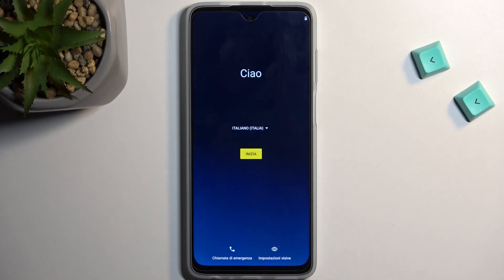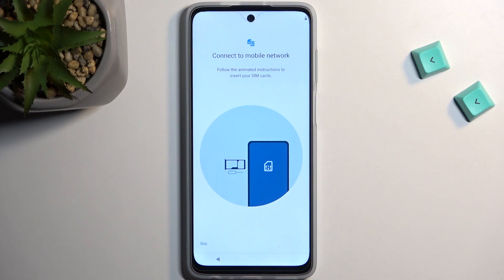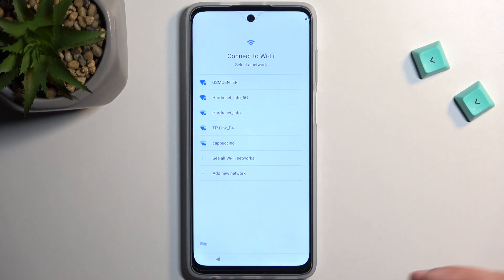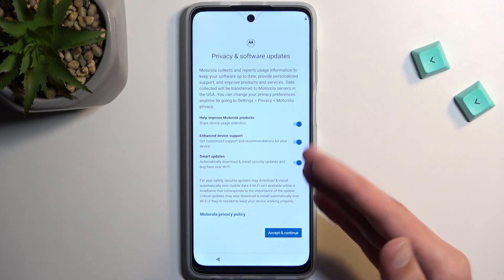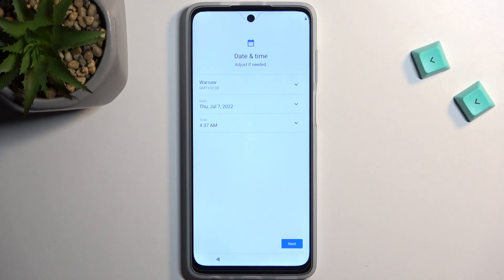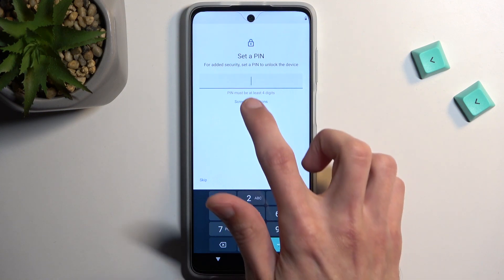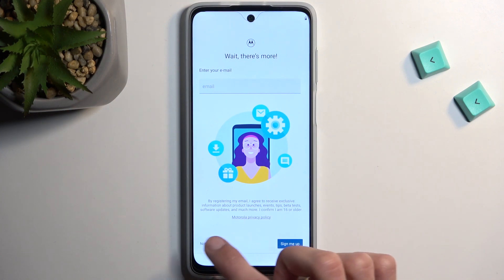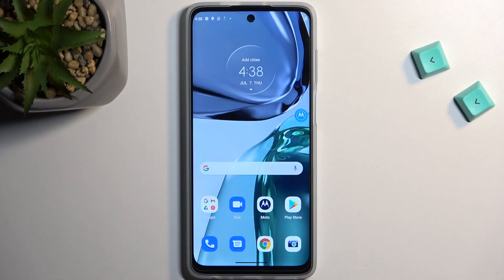MOTOROLA Moto G62 - First Setup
If you want to see how to perform first setup on MOTOROLA Moto G62, watch our guide where our expert will explain how to use MOTOROLA Moto G62 for the first time. Thanks and cheers!

First Setup on Motorola Moto G62 5G ?
How to start using Motorola Moto G62 5G ?
First setup guide on Motorola Moto G62 5G ?
How to setup Motorola Moto G62 5G ?